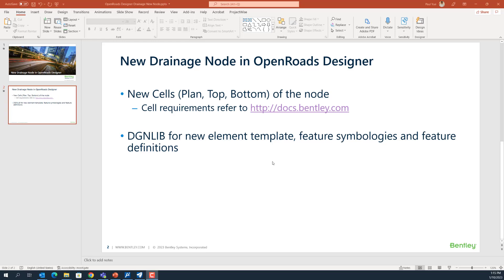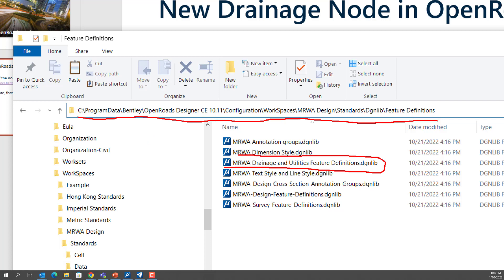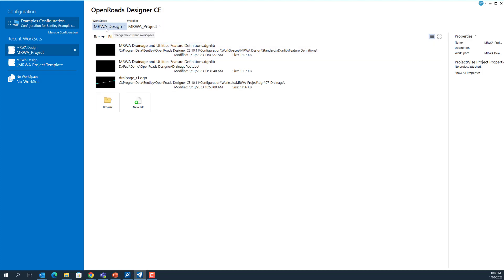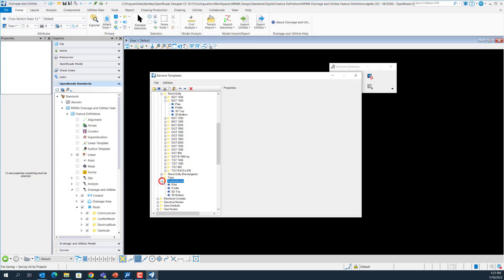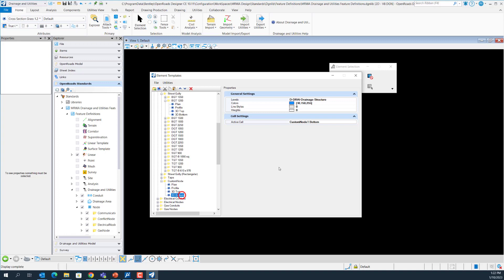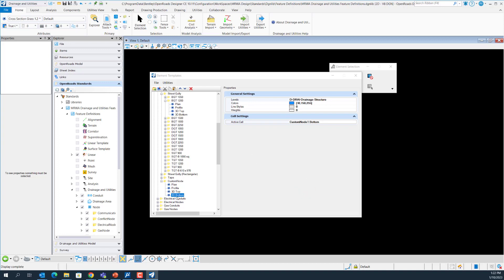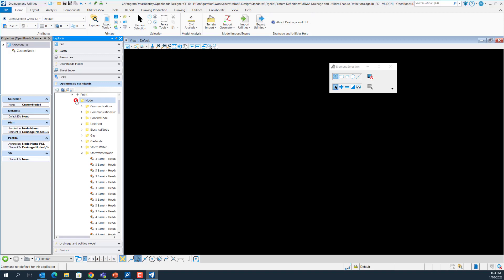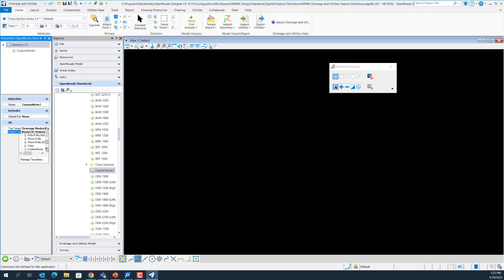Create Drainage Node in OpenRoads Designer - Part 2/2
Create new drainage node in OpenRoads Designer - Part 2/2

00:00 Create/prepare drainage feature definition library (.dgnlib)
01:40 Create Element Template for new drainage node
04:20 Create Feature Symbologies for new drainage node
07:22 Create Feature Definition for new drainage node
11:06 Placing new drainage node